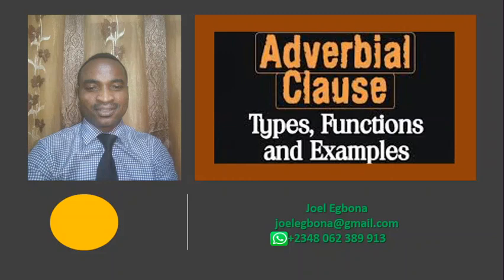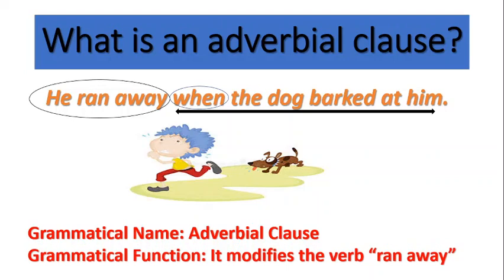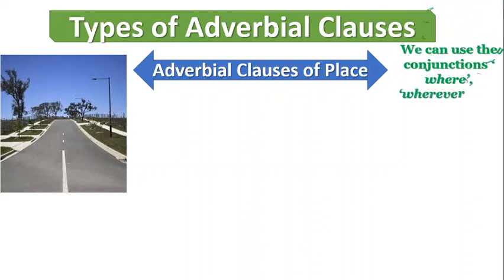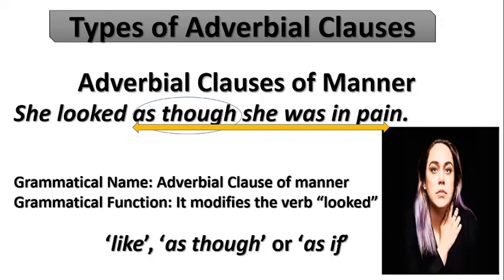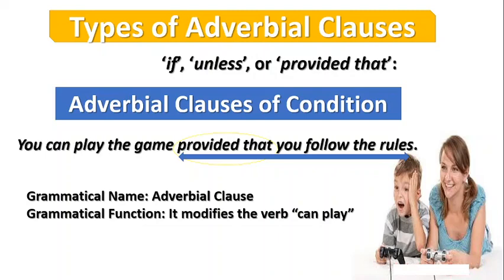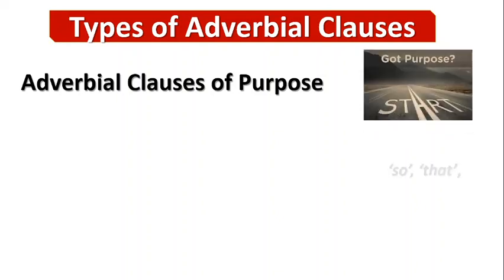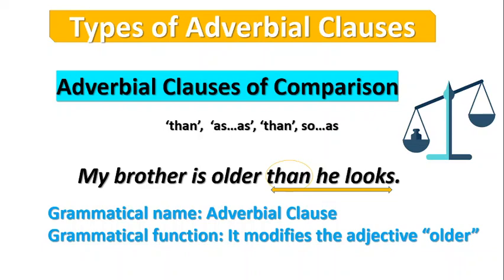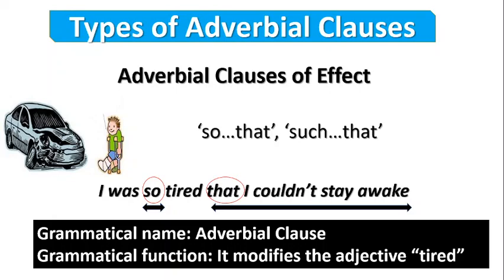Adverbial Clause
This is a full class video that treats adverbial clauses in detail. The types, functions and examples are fully packed for learners of English language and the users as well.